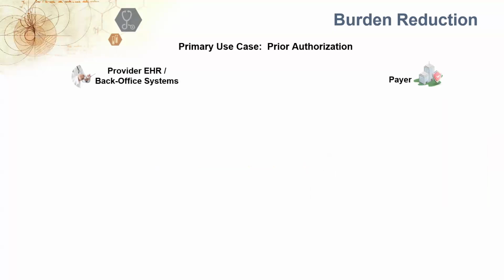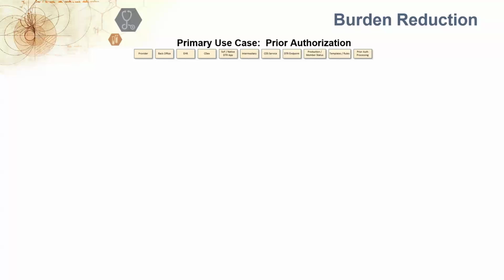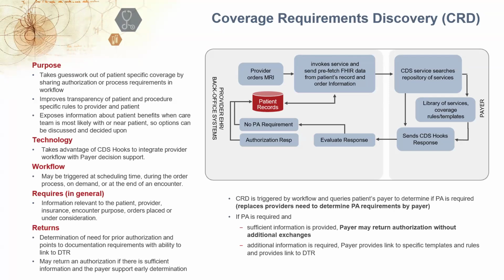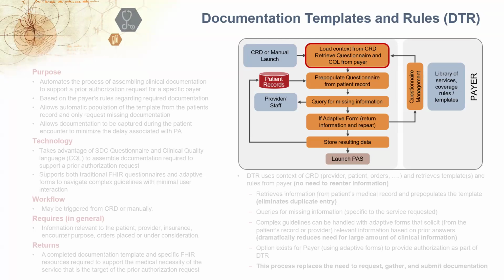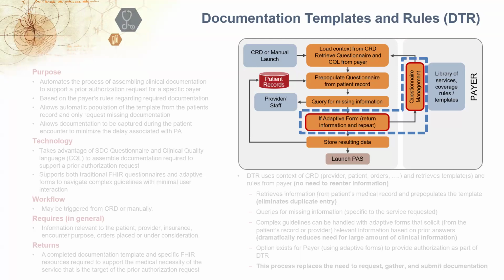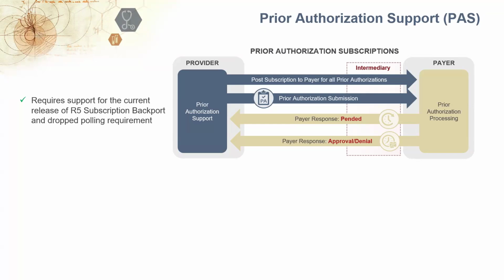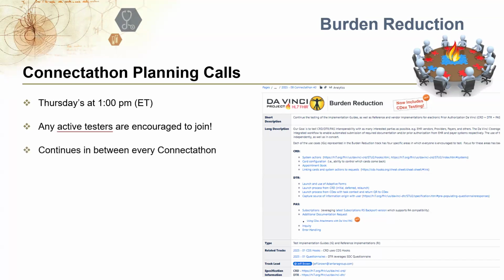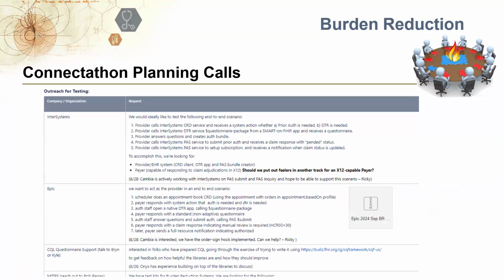Da Vinci Burden Reduction Use Case Workflow, Connectathon Preparation, Execution & Outcomes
Presenter: Jeff Brown, Lantana Consulting Group, HL7 Principal Healthcare Standards Advisor